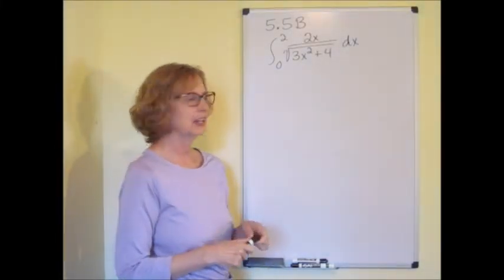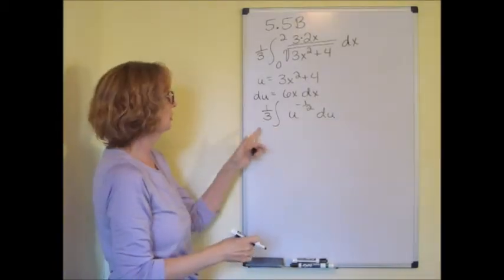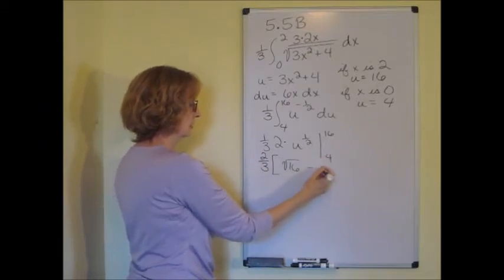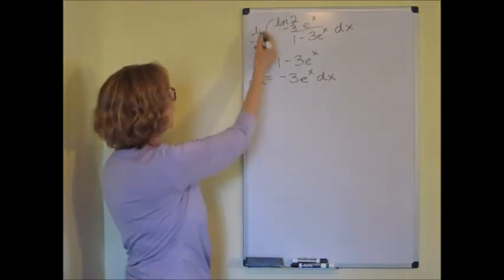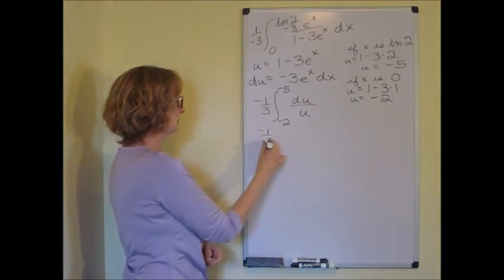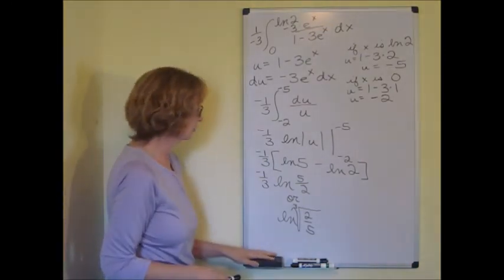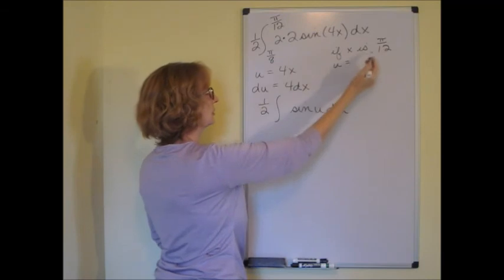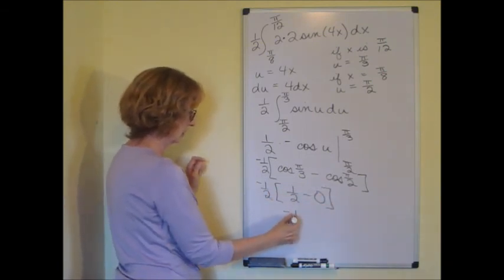Calculus 5.5B Part 1